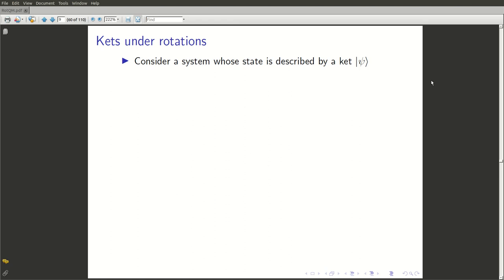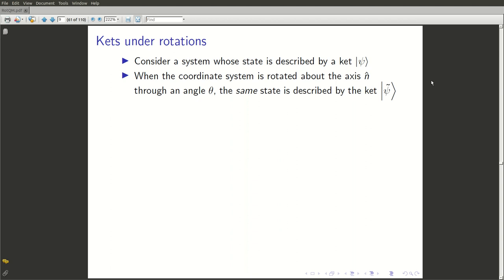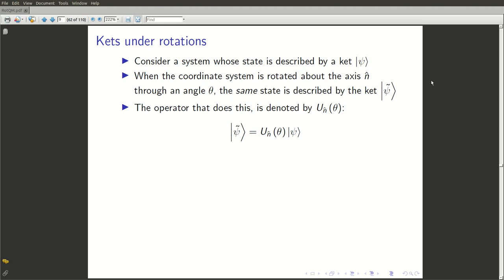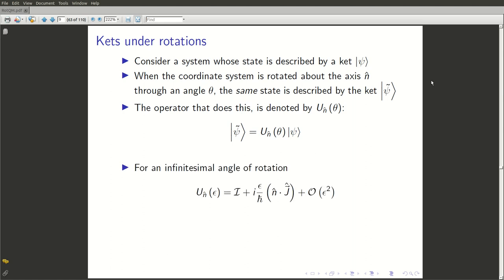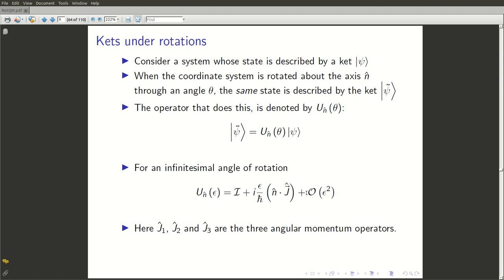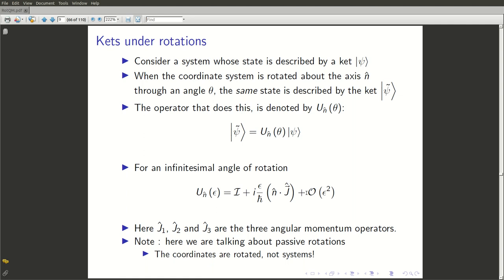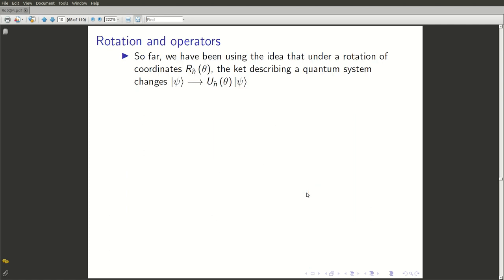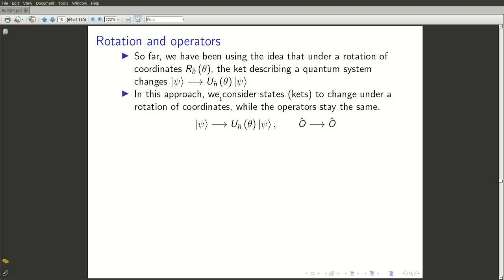3 Rotation of coordinates and angular momentum